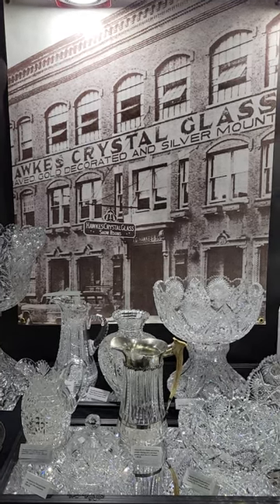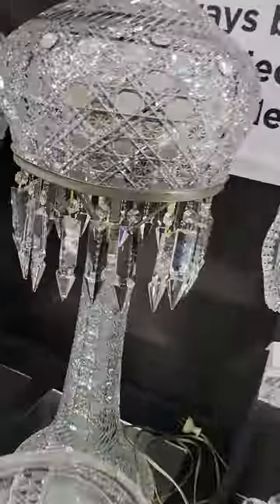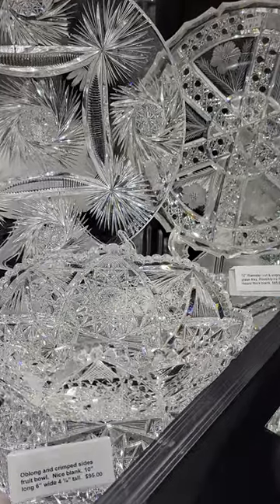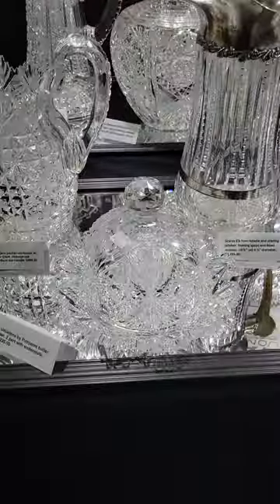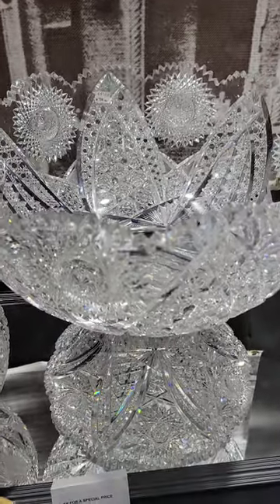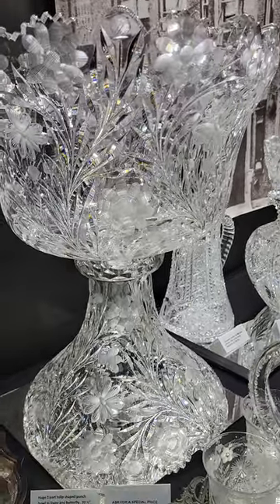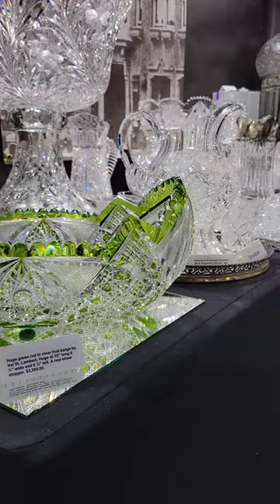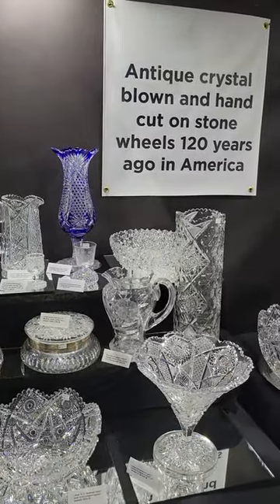Round Top Winter Show 2023 video 5